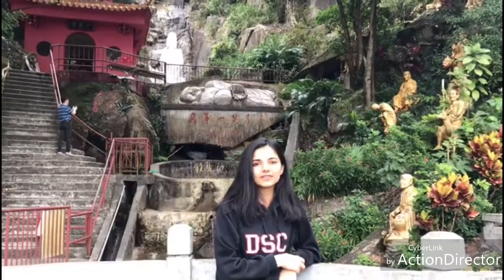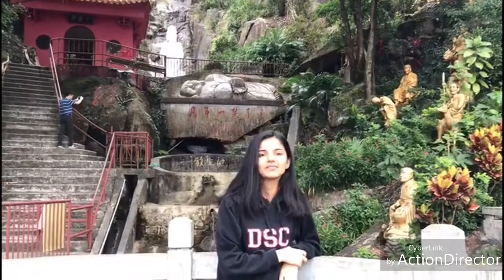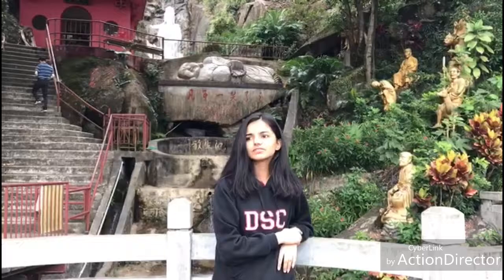【TRAVEL】HK VLOG EP1 with EDITH 香港之旅 第1集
❤️ Here is the first part of the hong kong ❤️
I miss hong kong and everywhere I went 😂
Places we visited:
Victoria Peak
Stanley Market
Dragon's back hiking
10 thousands buddha monestry
Lamma Island

ELW SCHOOL EXPERIENCE: TrAveL with FriENDs (November, 2018)
Edith  ft. @simone_rangi @joycelyn__0203

🎩Outfits👚
Edith: Delia School of Canada PE uniform, dress, hoodie, sporty shoes
Simon: Delia School of Canada dress, hoodie, polo shirt, sporty shoes
Joycelyn: Delia School of Canada dress, hoodie, polo shirt, sporty shoes

❥ 𝐬𝐭𝐚𝐲 𝐮𝐩𝐝𝐚𝐭𝐞𝐝 𝐛𝐞𝐭𝐰𝐞𝐞𝐧 𝐮𝐩𝐥𝐨𝐚𝐝𝐬!
Instagram: @edithhhh_13 (Typically reply within minutes)
Snapchat: Edithh💞  (Typically reply within a long time)
FaceBook (Typically reply within minutes)

FAQ: ♡
What do you use to film?
PhotoBooth, Samsung galaxy A10
I use iMovie on my MacBook or action director to edit!
Currently, I am 18!
When did you start your YouTube channel?
Aug 12nd, 2019

Please give it a thumb up and like as I'm working this so hard for a week. U guys can know how nervous I am because I am filming it in front of lots of people and class!!! Sooooo... please just give a like or comment on how to improve. I love you guys and see u in the next one~